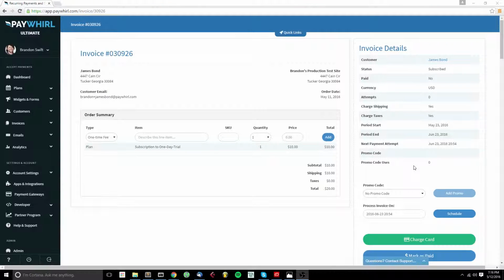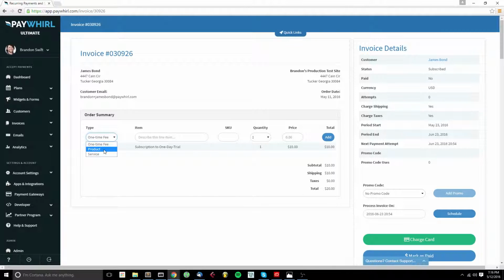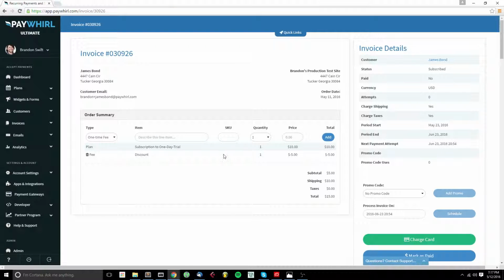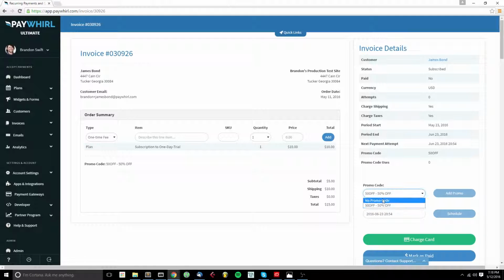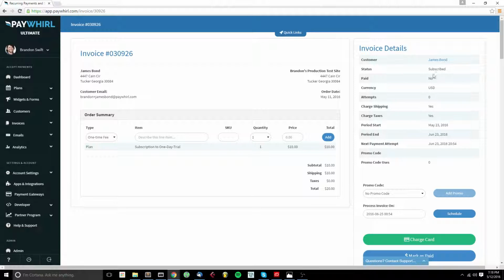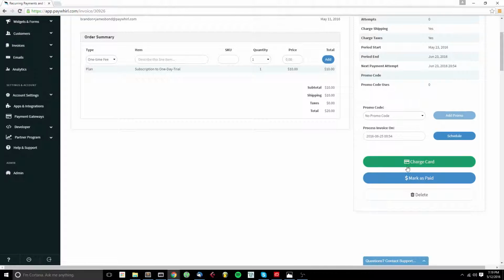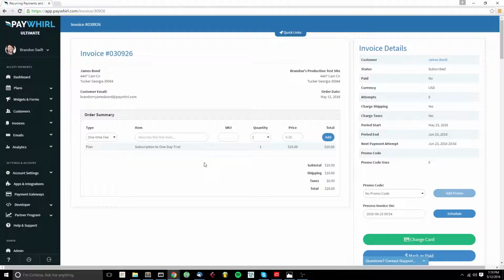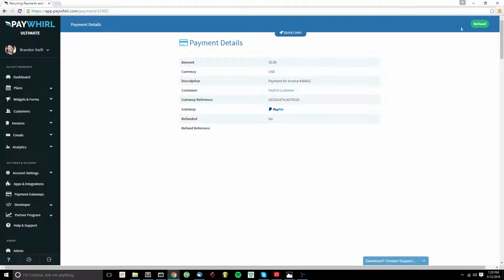Edit Recurring Invoices with PayWhirl